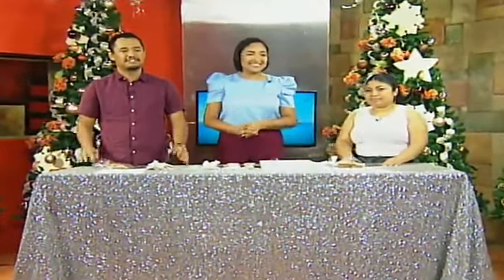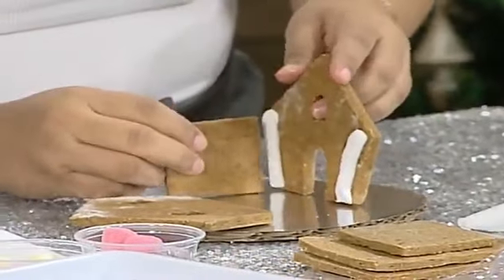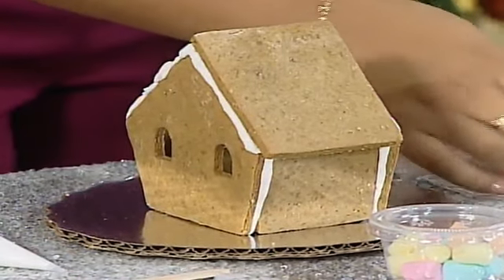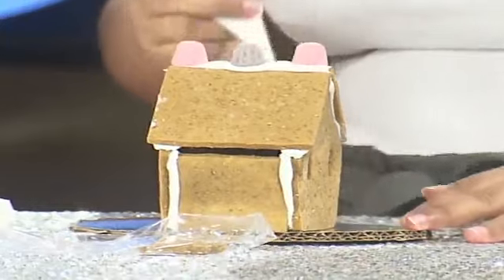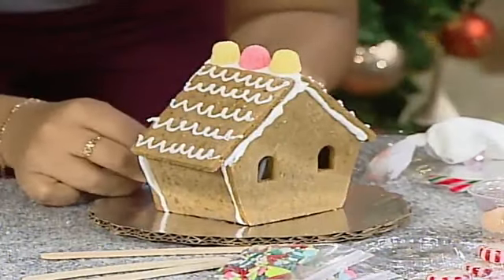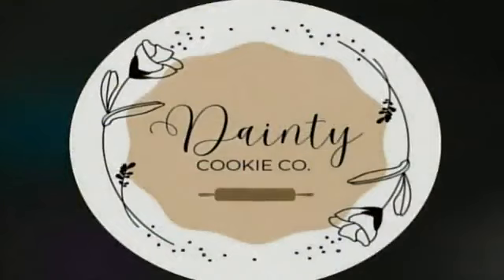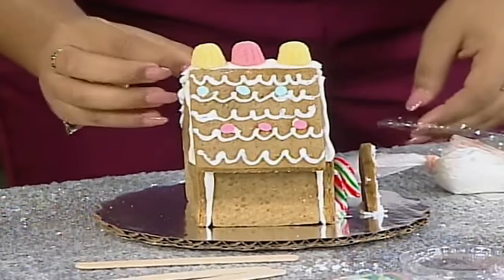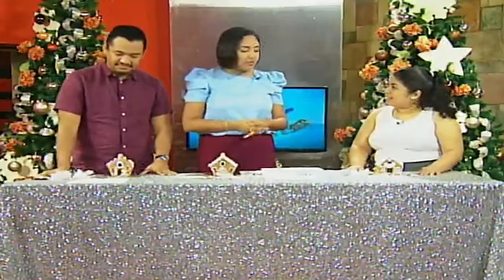Gingerbread House Creation